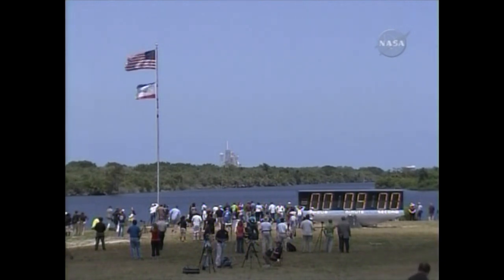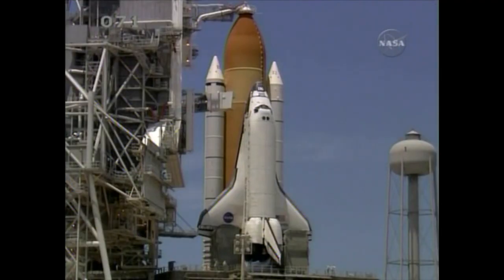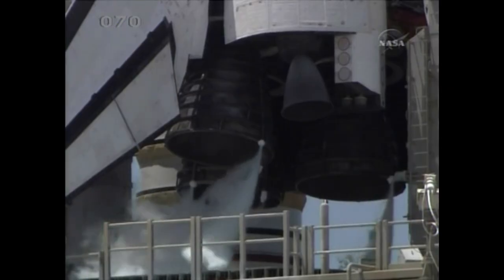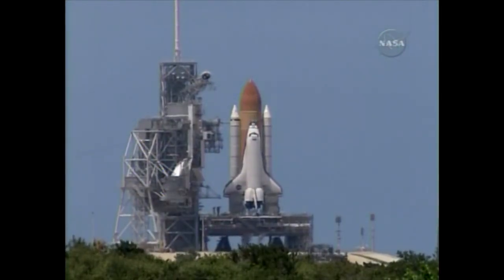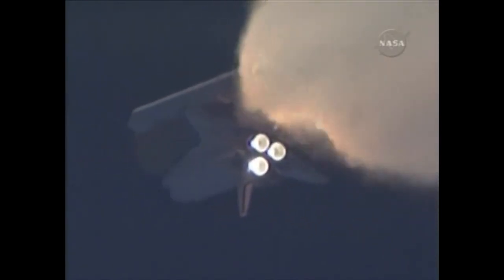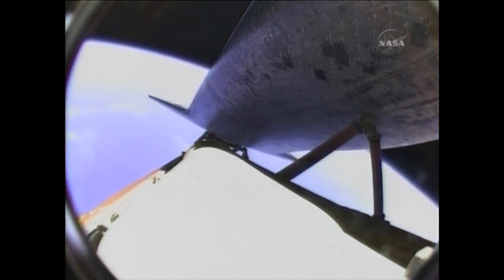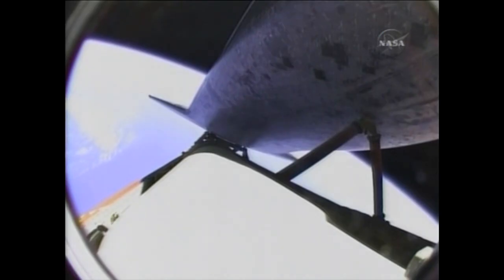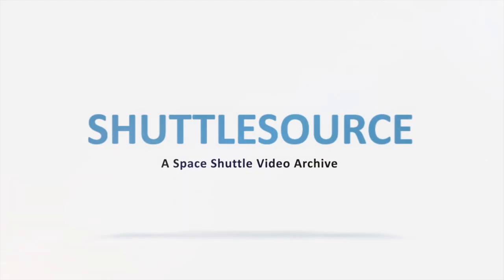Atlantis Liftoff | STS-132 Space Shuttle Mission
Space Shuttle Atlantis launches on mission STS-132 from Kennedy Space Center on May 14, 2010. This flight delivered the Russian Mini-Research Module-1 (Rassvet) and key spare components to the International Space Station. The video captures Atlantis’ powerful ascent as one of her final missions before retirement, marking another milestone in the Shuttle program’s legacy.

Atlantis STS-132 Astronaut Crew:
Commander: Ken Ham
Pilot: Tony Antonelli
Mission Specialist 1:  Garrett Reisman
Mission Specialist 2:  Michael Good
Mission Specialist 3:  Piers Sellers
Mission Specialist 4:  Steve Bowen